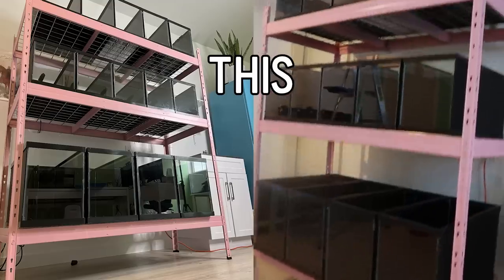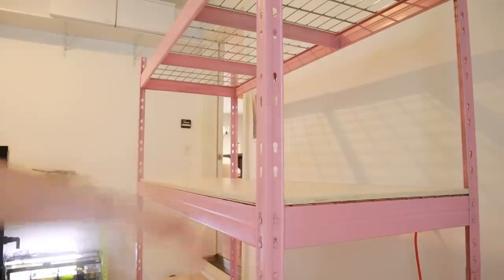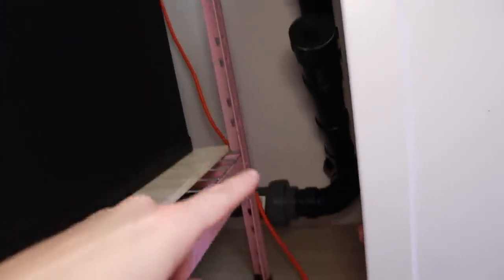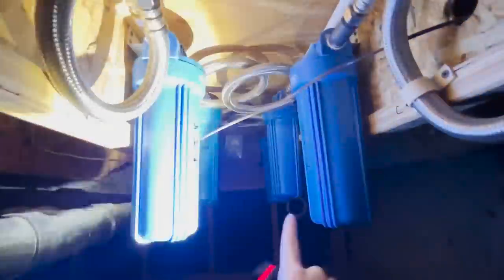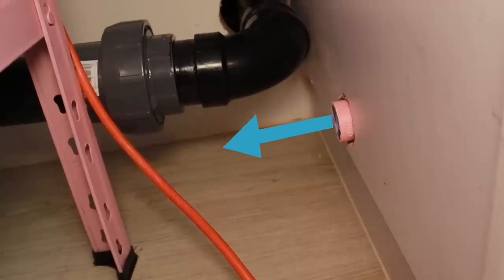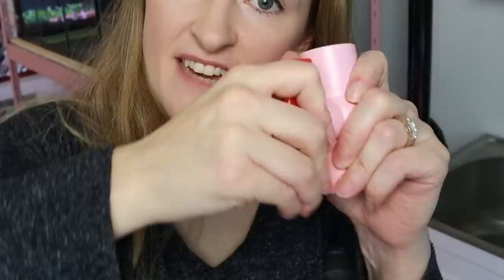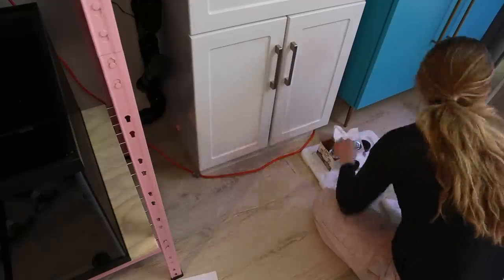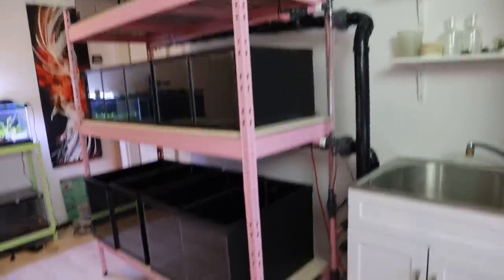DIY Automatic Water Change System for my Betta Fish Projects - Plumbing Walkthrough!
My auto water change betta fish breeding rack plumbing is DONE! I did a pretty good explanation on everything I did to build it, I hope this is interesting or useful to you.

BEST Ball Valves
Sediment and carbon filters
Chlorine Filters
Filter Housing
Micro Valves I used on my manifolds (amazon)
Primer for galvanized metals
► Instagram! @simplybettafish
► Tiktok! @simplybettafish
0:00 Recap and Prepping Shelf
1:36 Plumber Rant
3:30 Plumbing Explanation
5:37 Planning the pieces
7:07 BEST ball valves
8:19 Completing The Plumbing
12:06 Leak test and fixes
16:02 The Next Step